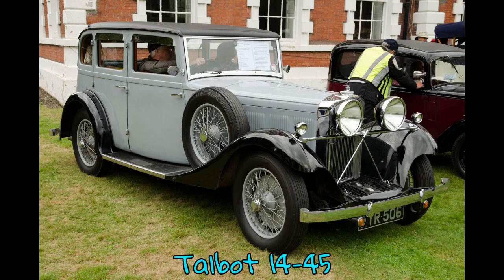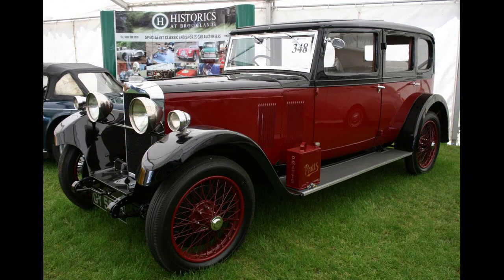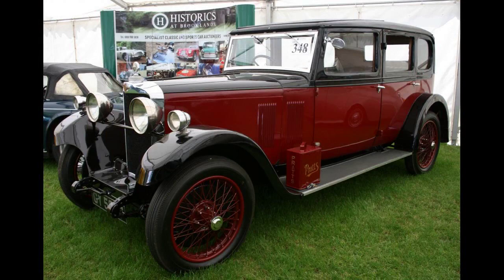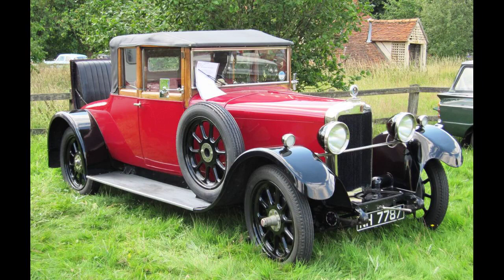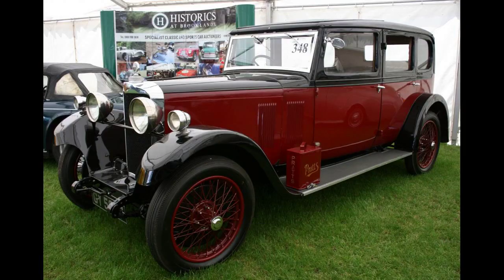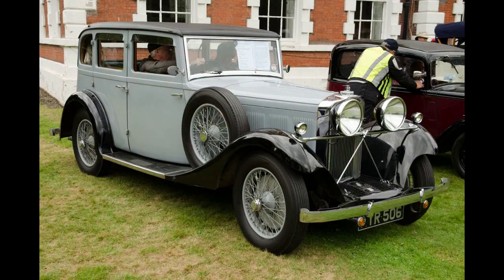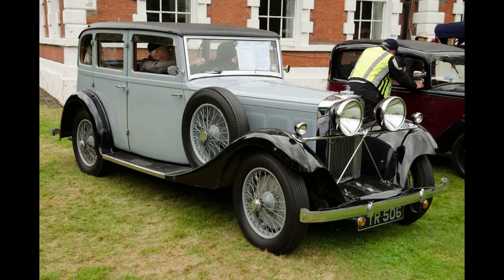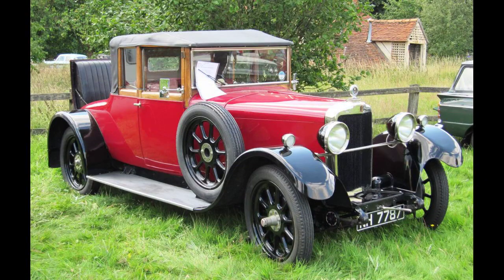Talbot 14-45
The Talbot 14-45 also known as Talbot 65 is a luxury car designed by Georges Roesch and made by Clément Talbot Limited in their North Kensington factory.